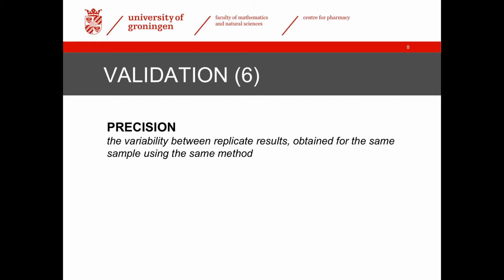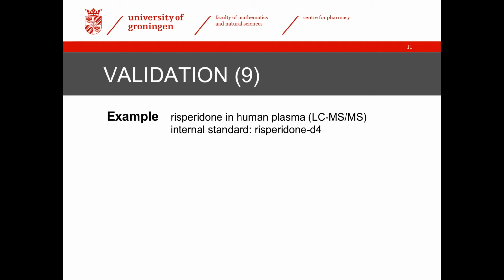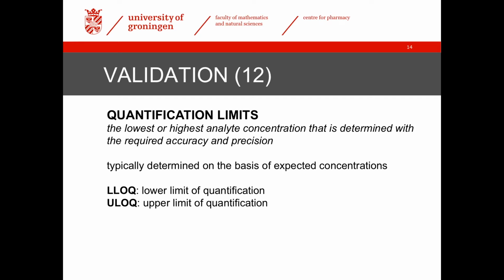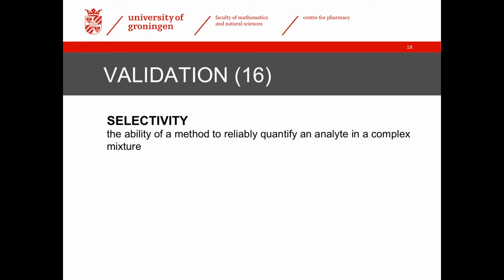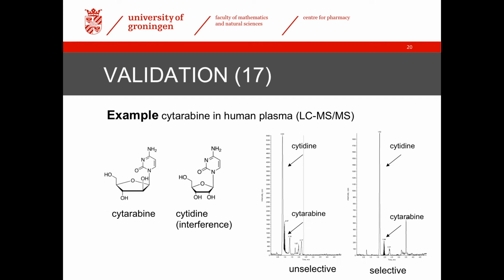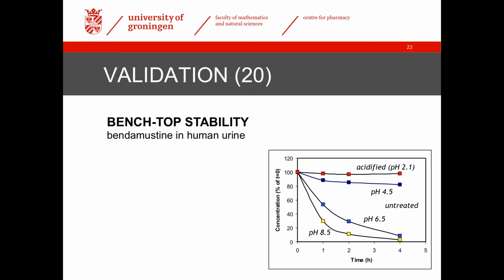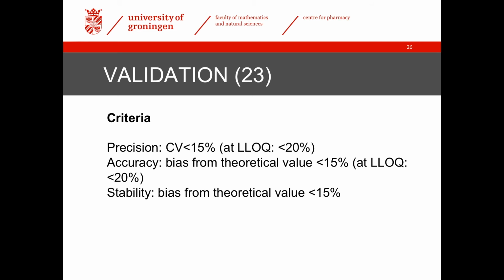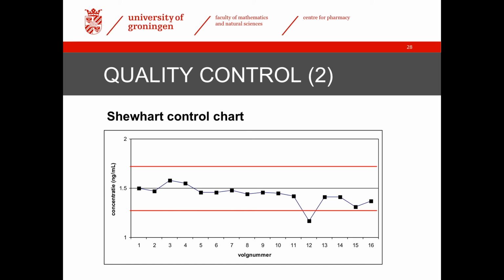Introduction to Pharmaceutical Analysis - Chapter 7 (Part 3)